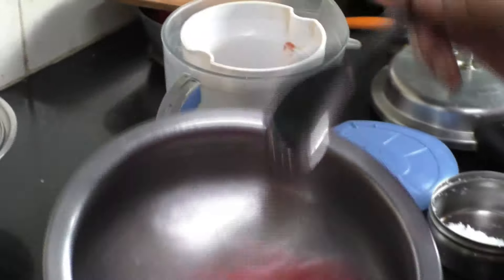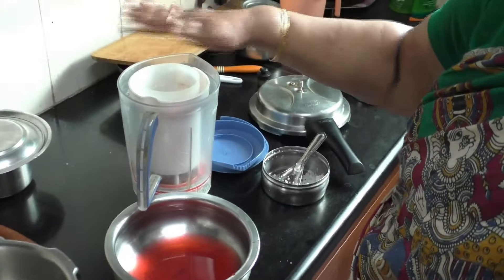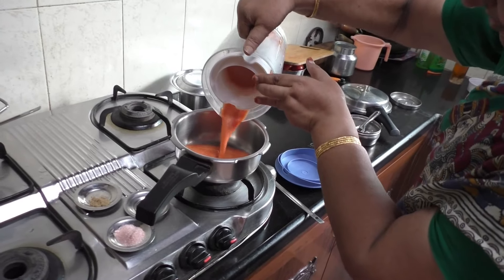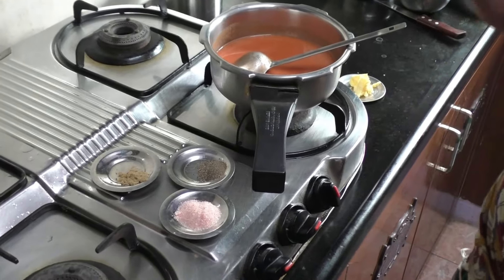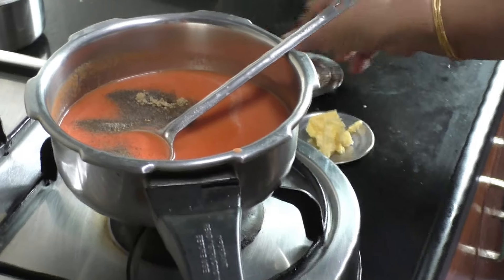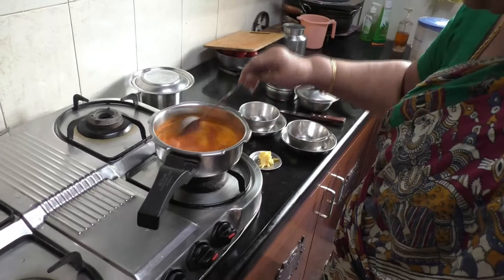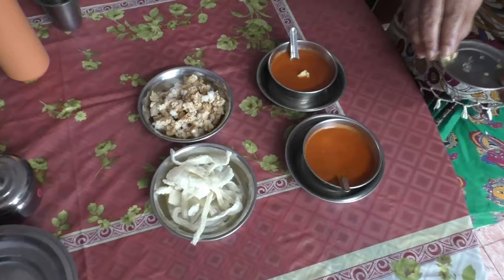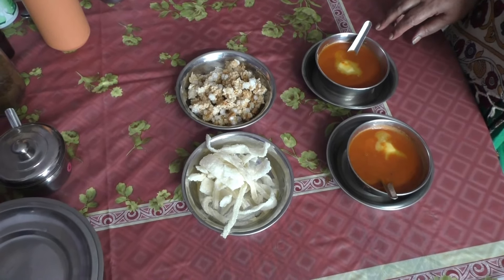Tomato Soup/ All-Time Soup/Jain Soup/ Sathya Bama's Kitchen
Easy Recipe for a Healthy & Delicious Appetizer ie. All-Time Tomato Soup